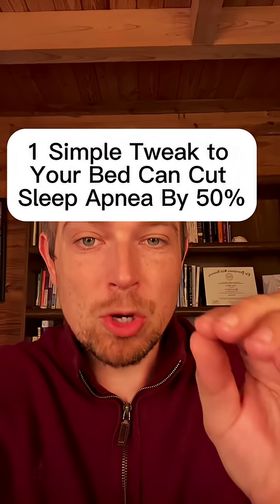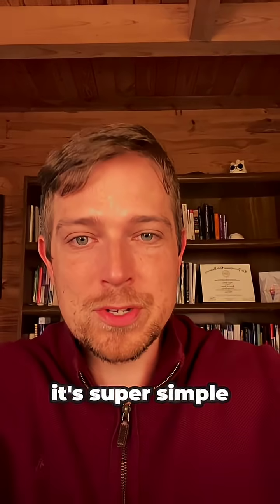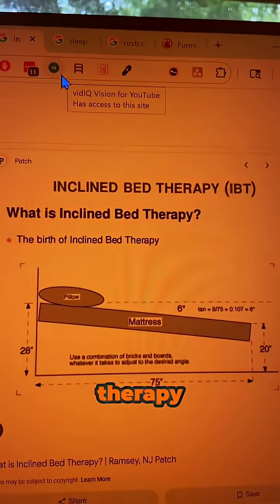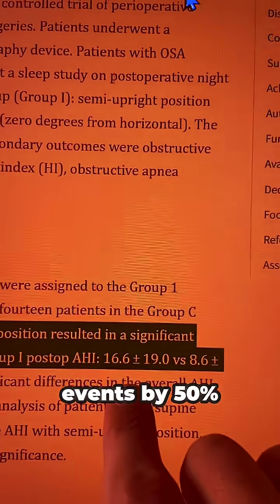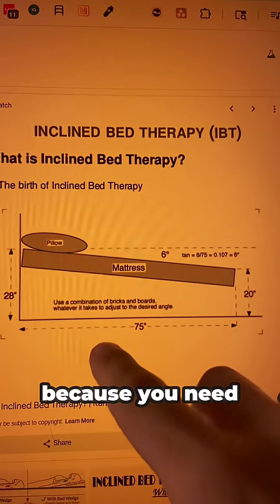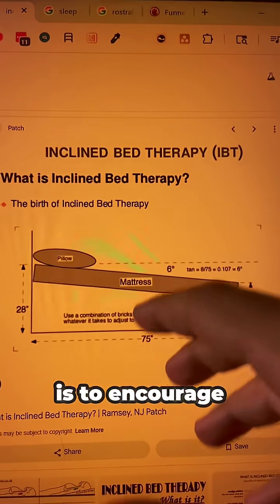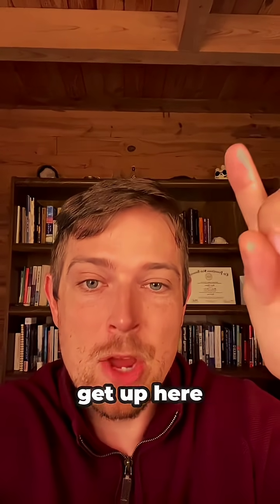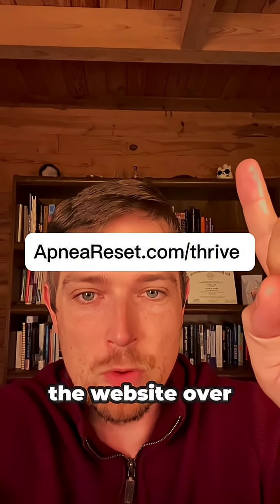Doctors Are Shocked by This Easy Sleep Apnea Fix!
Bed Hack Cuts Sleep Apnea by 50% (Tap @apneareset for your protocol)

This trick is backed by research — and it’s not a new pillow or position.

It’s called Incline Bed Therapy — and it works by fixing a sneaky issue known as rostral fluid shift:
🧠 When you lie flat, fluid from your legs shifts to your neck and throat — swelling your airway shut.
😤 That’s why flat sleeping often makes apnea worse — even if your head is propped up.

📊 Research shows raising the head of your bed (not just your head) cuts AHI by 50%.
From 16 → 8 events/hour.

All it takes?
🧱 2–3 bricks under the head of the bed legs.
(3rd brick is to motivate someone to help you — not throw. Please.)

This is just one of the free fixes I teach inside the protocol.

✅ The Instant Apnea Relief Protocol includes:
• Simple breathing exercises
• Personalized assessments
• Proven natural techniques backed by science

👉 Tap @apneareset,
then click the link in my profile to grab your protocol.